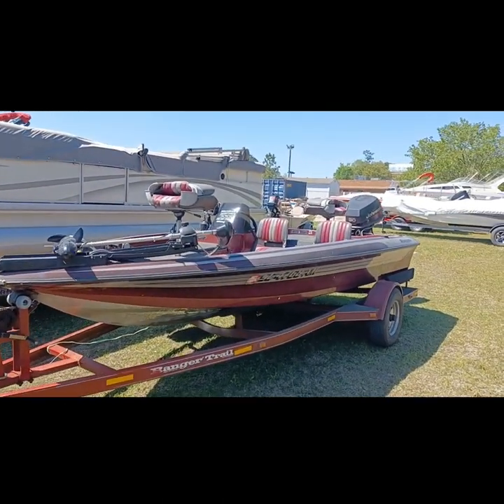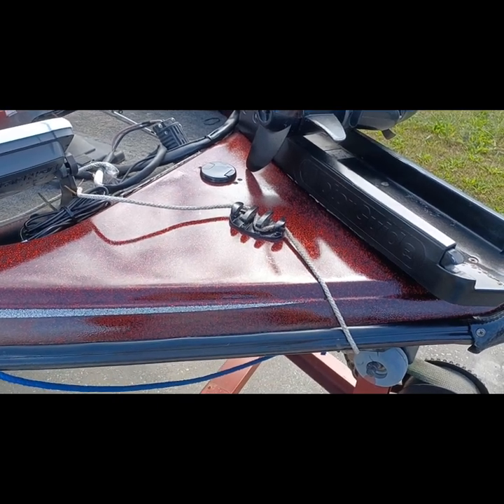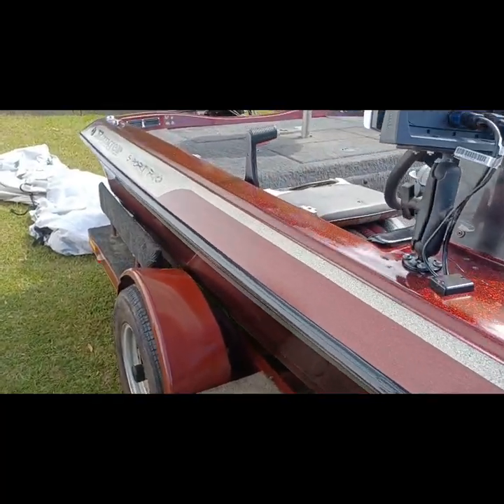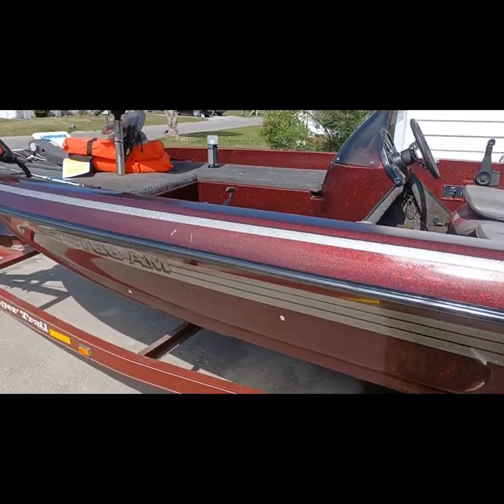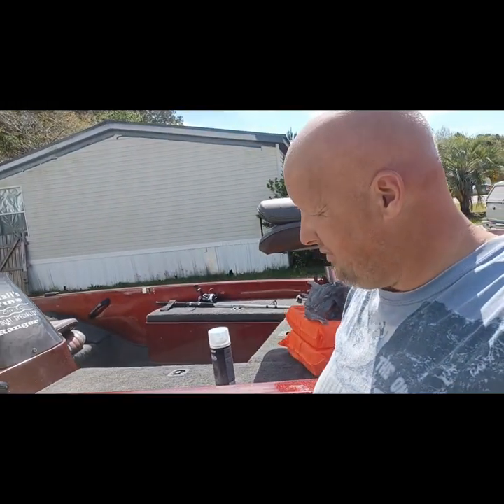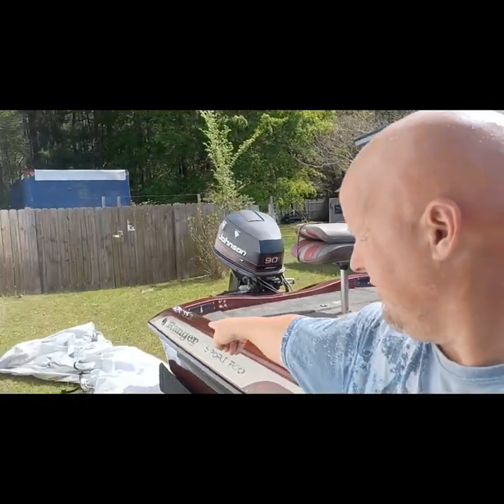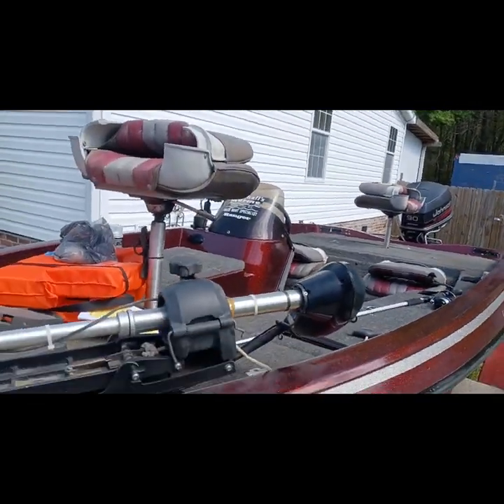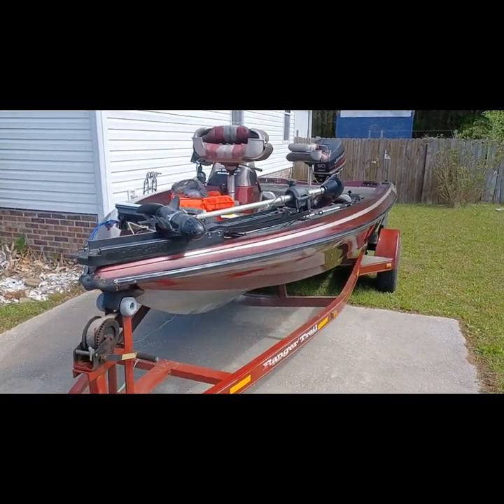FINALLY IT'S READY! Got The Ranger Bass Boat Back From Shop (Ready For ADVENTURE)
FINALLY IT'S READY! Got The Ranger Bass Boat Back From Shop (Ready For ADVENTURE) boatrestoration Yes, Yes, Yes, we got the ranger bass boat back, cleaned up and ready for the water and adventure.

Not All Who Wander BLACK Hat
Not All Who Wander TEAL Hat
Not All Who Wander Beanie

Aqualung i200c Dive Computer